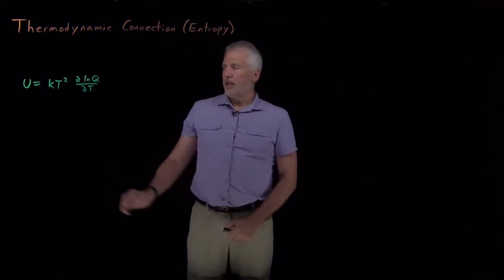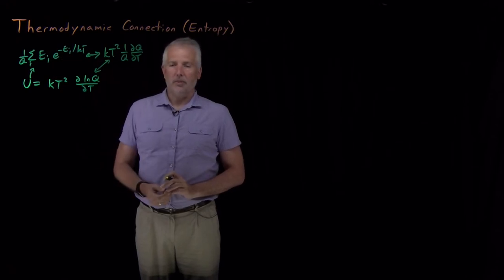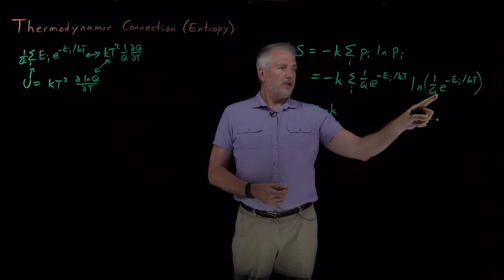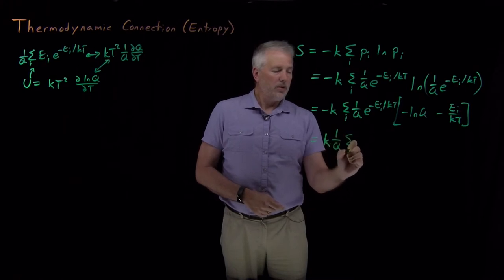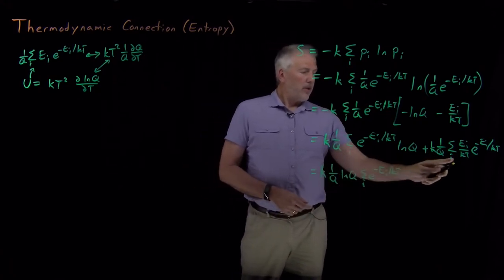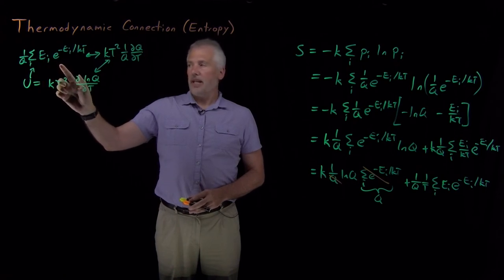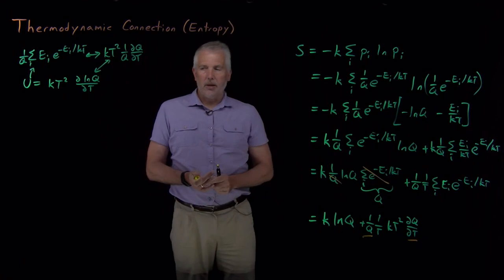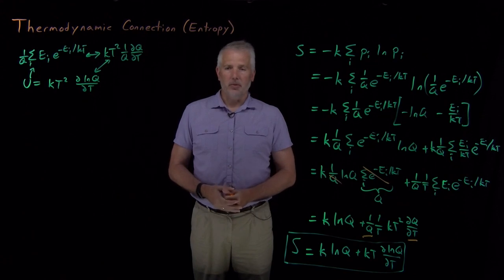Thermodynamic Connection (Entropy)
The thermodynamic connection formula for the entropy allows us to calculate the entropy of a system directly from its partition function.